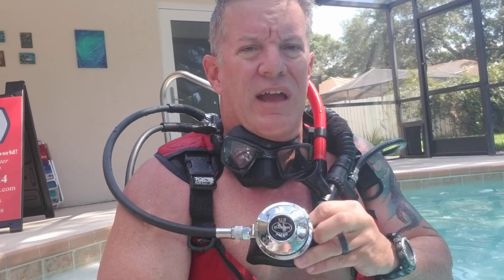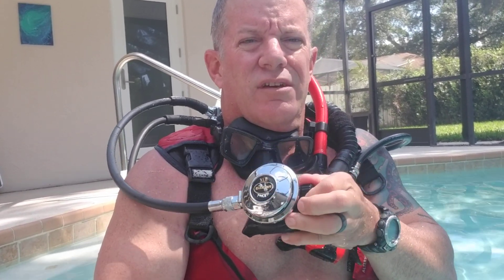Post Dive with old school gear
This is the post dive wrap up after diving the Dacor Pacer XLB regulator.